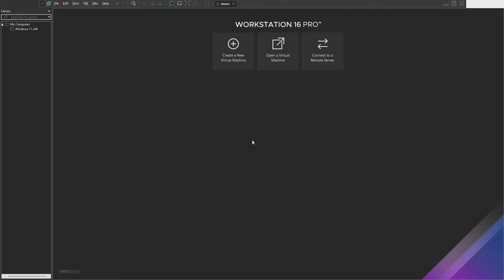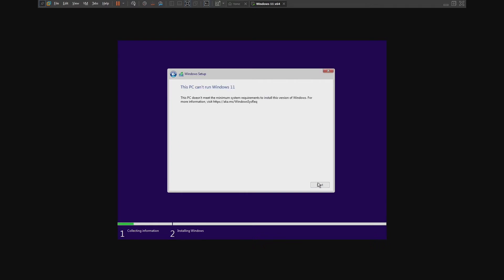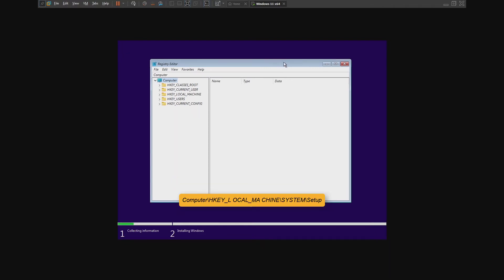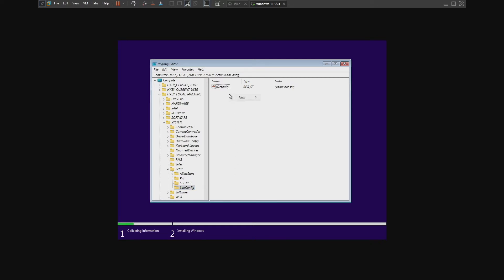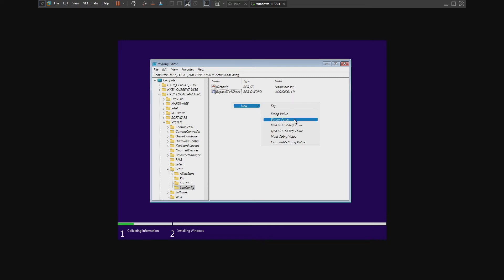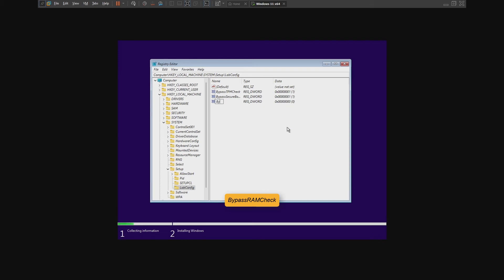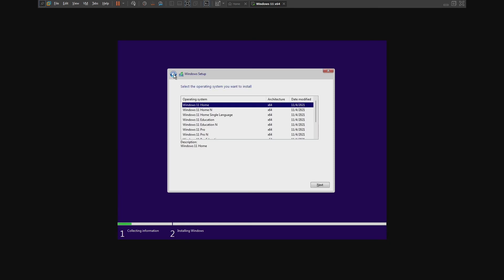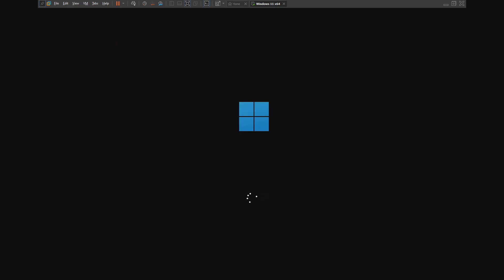How to Bypass Windows 11 Requirements on VMware Workstation 16 Pro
How to Bypass Windows 11 Requirements on VMware Workstation 16 Pro 2022
⚠Error
This PC doesn't meet the minimum system requirements to install this version of Windows.

Fortunately, you can bypass this restriction by modifying the Windows registry or the VMX file in the working directory. If you use VMware Workstation Pro, you can encrypt your virtual machine and add VTPM (Virtual Trusted Platform Module).